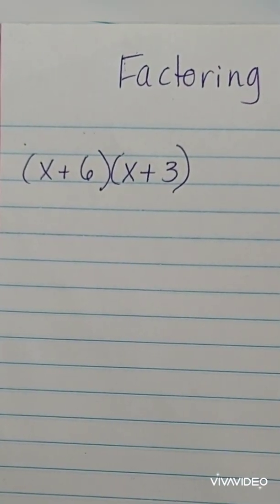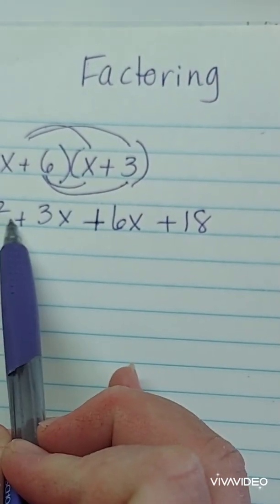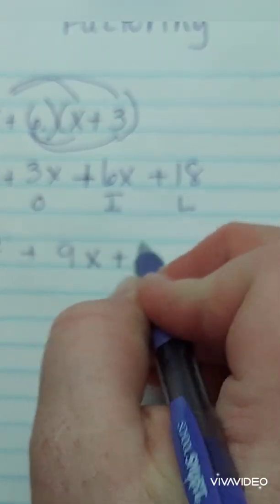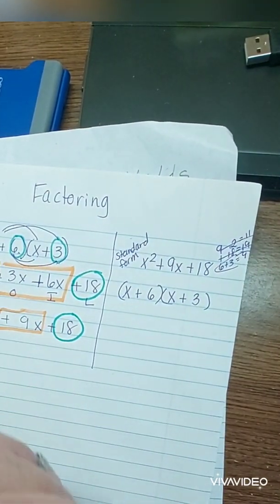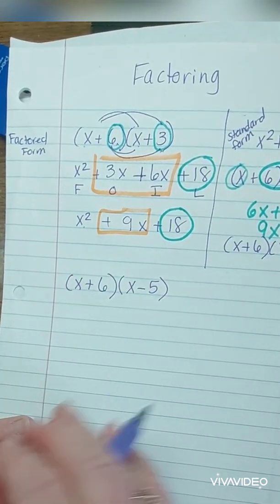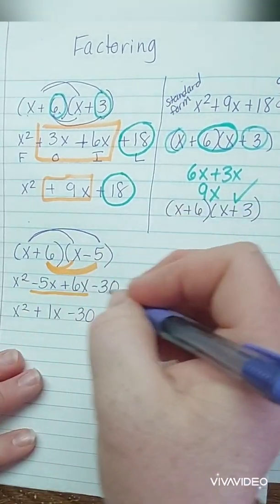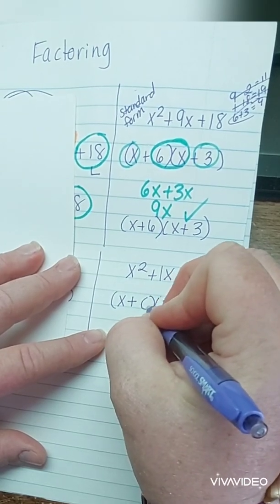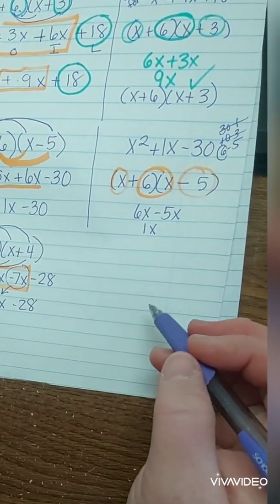Alg 1: BI Section 7.5